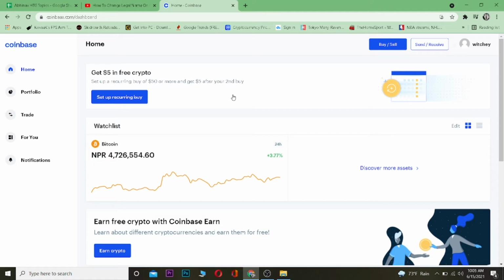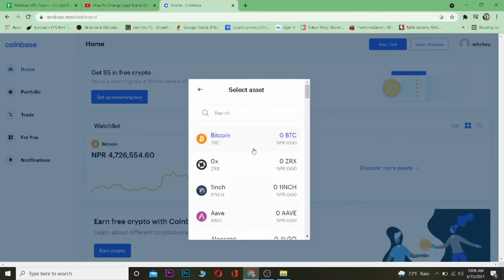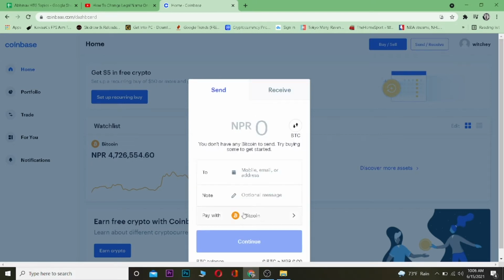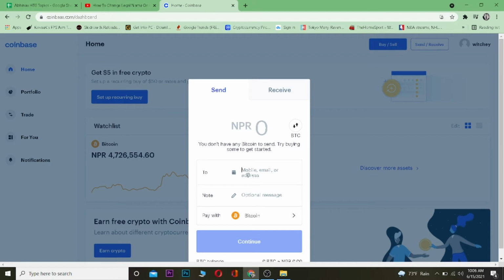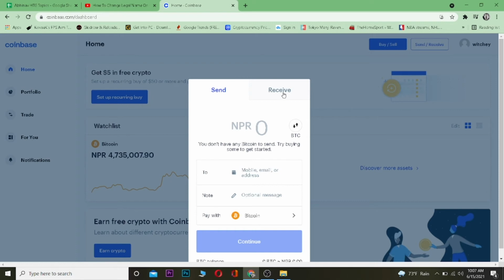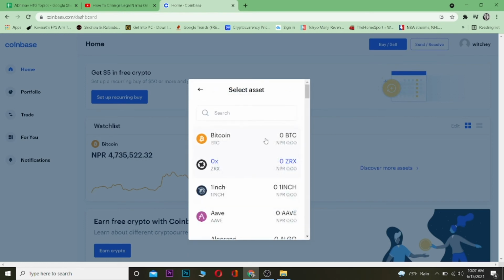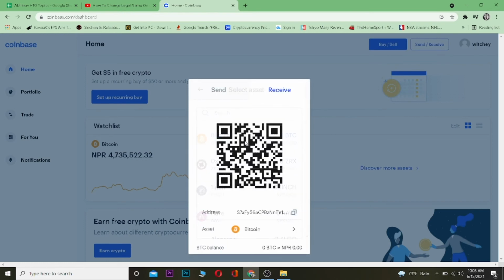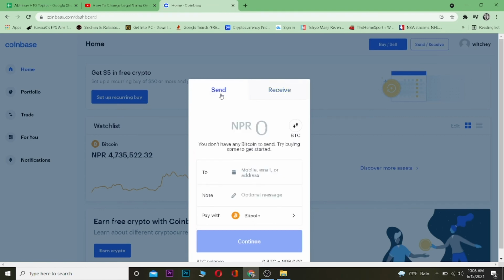How to Send Bitcoin from Coinbase (To Another Wallet)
Coinbase is one of the most popular ways to buy and sell Bitcoin. In this video, I'm going to show you how easy it is to send Bitcoin from your Coinbase account.

In today's video, I'll be showing you a simple way of sending Bitcoin from your Coinbase account with just a few clicks.
1. Log in to your Coinbase account
2. Click on “Send/Request” and select Bitcoin (BTC) from the drop down list of currencies
4. Review transaction details for accuracy before sending.
So this is how you can buy and sell Bitcoin on Coinbase.